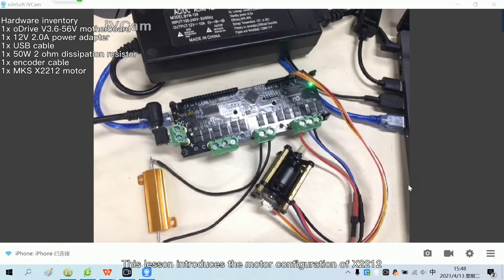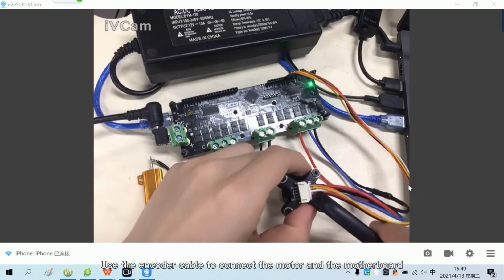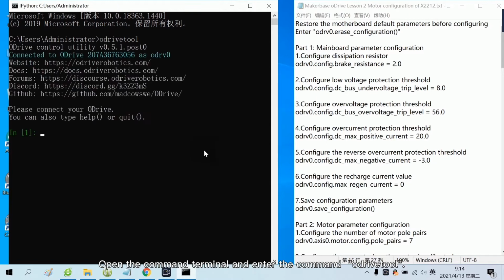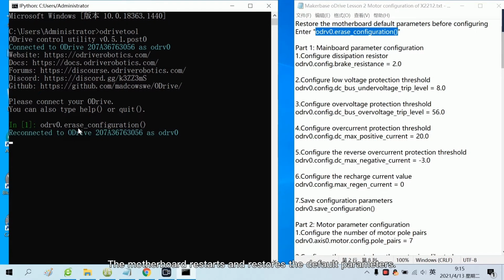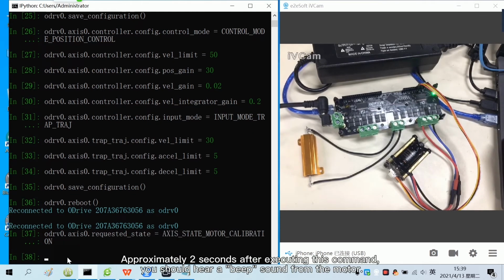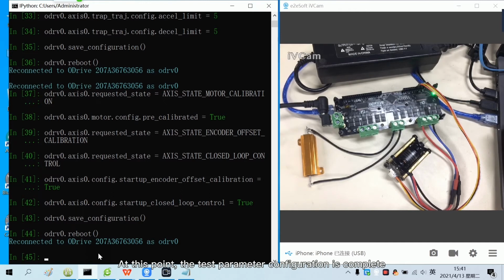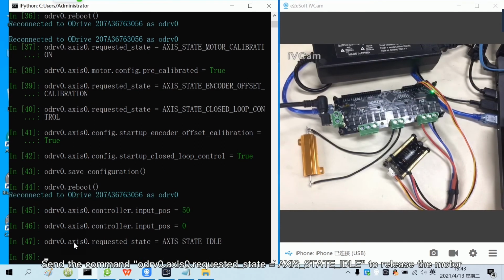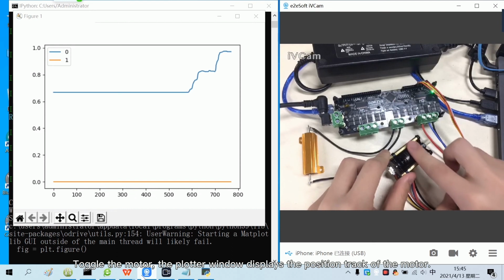Makerbase oDrive lesson 2 X2212 motor configuration